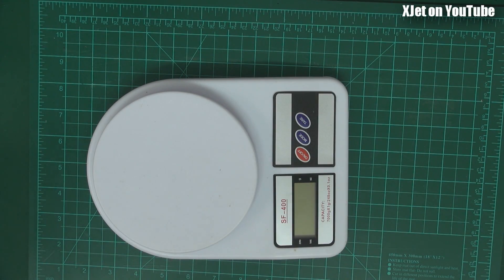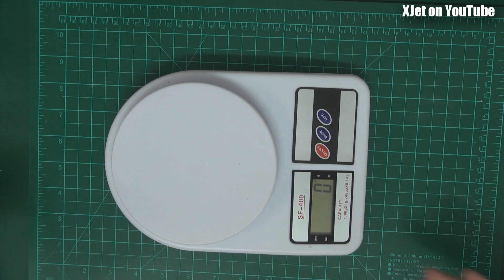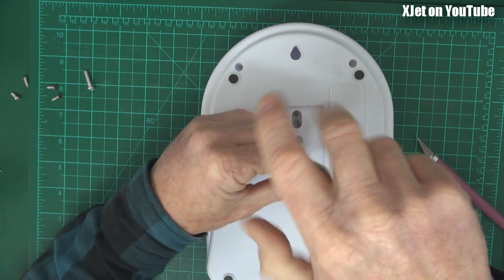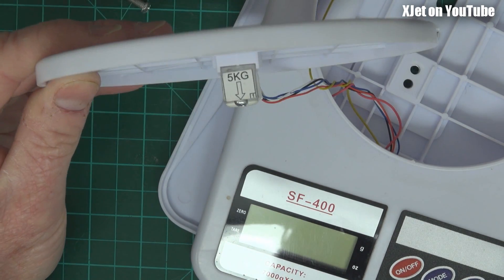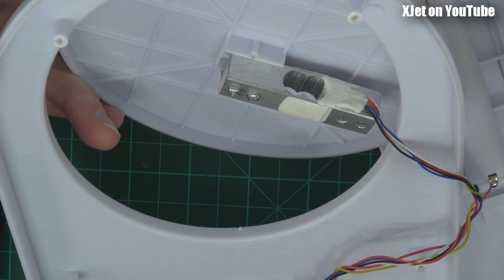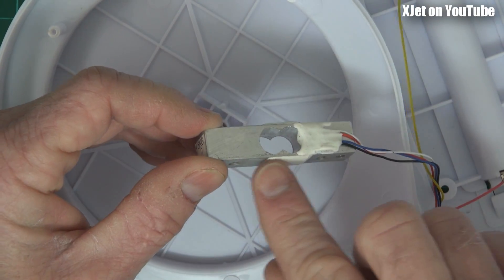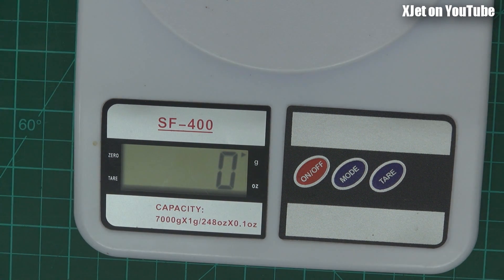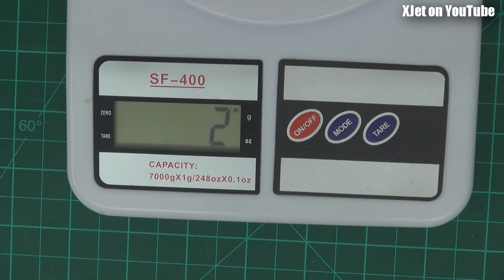Teardown of the lottery scales from hell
Just what is inside of a cheap set of electronic scales?

Well as regular viewers of my RCModelReviews channel will be aware, I have a set of scales that are ridiculously inconsistent - to the extent that they're less than useful.   So, as promised, here's a tear-down of the scales so you can see what's inside -- just in case anyone's interested.

Next step for these scales is a long drop with a sudden stop, courtesy of the Quadlugs quadcopter.